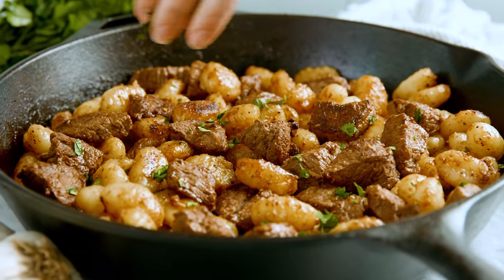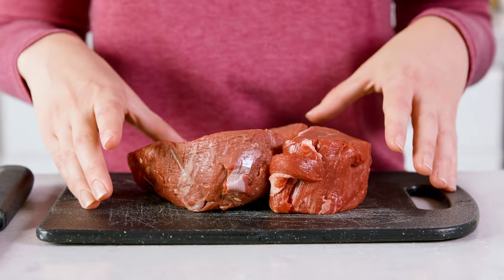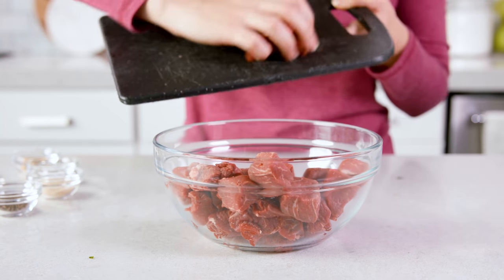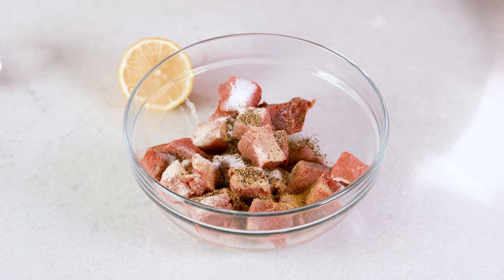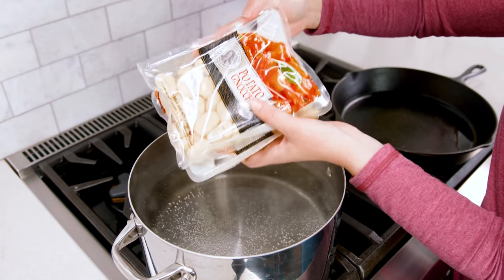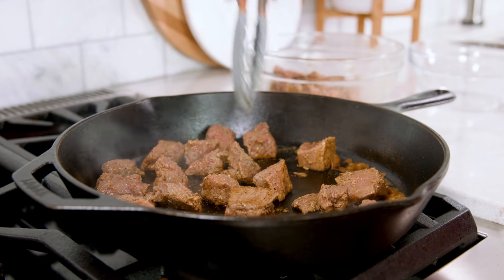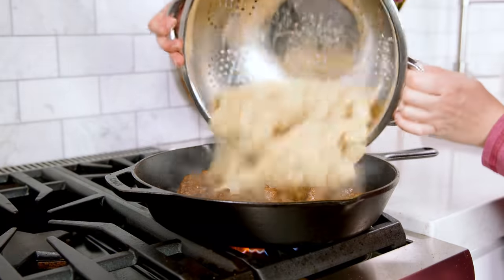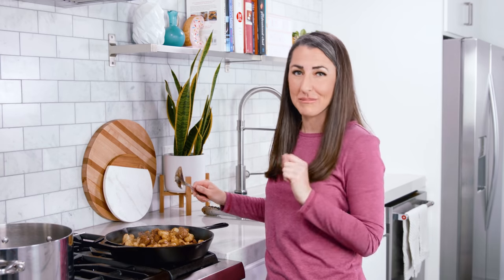Steak Bites and Gnocchi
Irresistible, marinated steak bites are served with perfectly browned gnocchi in this quick and easy, family favorite meal.

✅Ingredients

• 1 pound beef sirloin steak or beef tenderloin
• 2 tablespoons lemon juice
• 1 tablespoon olive oil
• 1 tablespoon Worcestershire sauce
• 1 tablespoon apple cider vinegar
• 1 teaspoon onion powder
• 1 teaspoon garlic powder
• 1 teaspoon salt
• 1/2 teaspoon black pepper
• 2 pounds dried packaged gnocchi
• 2 tablespoons butter
• 2 cloves garlic crushed
• 1/4 cup freshly grated parmesan cheese , for serving (optional)

✅Instructions

1️⃣ Dice steak into bite-sized pieces. Trim off any excess fat or sinew. Place steak bites into a gallon-sized resealable plastic bag or a shallow bowl for marinating.

2️⃣ Add in lemon juice, olive oil, Worcestershire sauce, vinegar, onion powder, garlic powder, salt, and pepper. Toss to coat, cover or seal, and refrigerate. Let marinate 1 to 8 hours.

3️⃣ Bring a large pot of water to a boil. Heat a large skillet over medium-high heat.

4️⃣ Cook gnocchi in the boiling water according to package directions. Drain and set aside.

5️⃣ Meanwhile, use tongs to add half of the steak to the skillet, leaving the marinating liquid behind. Some liquid is okay, but you don't want to steam your steak. Cook, stirring occasionally,, until steak bites are seared and browned. Remove from skillet, set aside, and cook the remaining half of the steak being sure not to crowd the meat. Return previously cooked steak to the skillet.

6️⃣ Add butter and crushed garlic to the skillet with the steak. Let garlic toast 1 minute. Add in gnocchi and saute 3 to 5 minutes until gnocchi is lightly browned.

7️⃣ Serve hot with grated Parmesan cheese for sprinkling (optional).

FACEBOOK: The Stay At Home Chef
PINTEREST: The Stay At Home Chef